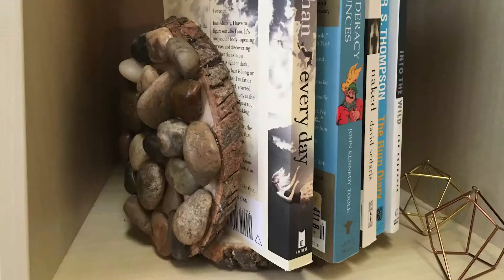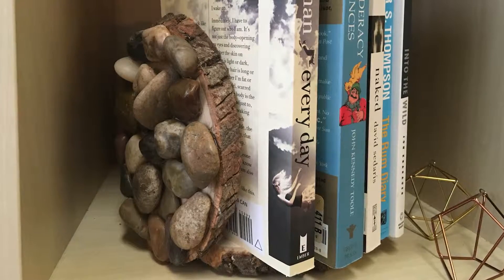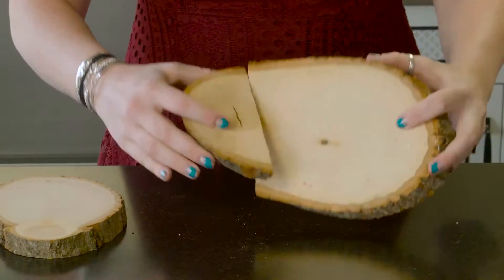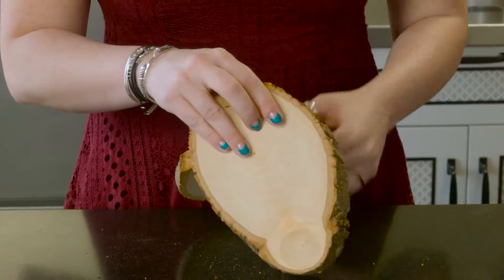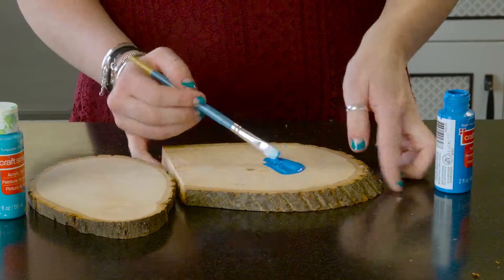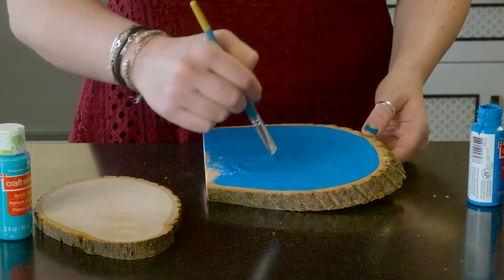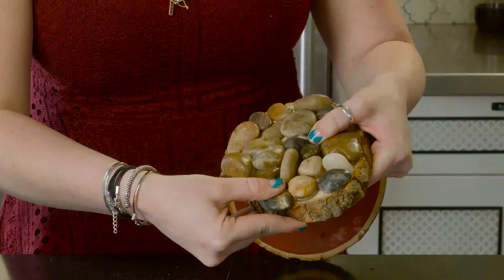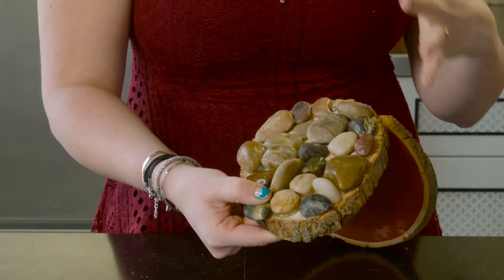EASY DIY Father's Day Bookend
momtrends, the shopping mama, rocks, book end, diy book end, make your own book end, using rocks in crafts, diy, crafts, craft corner, father's day, father's day gifts, easy father's day gifts, best father's day gifts, make your own gift